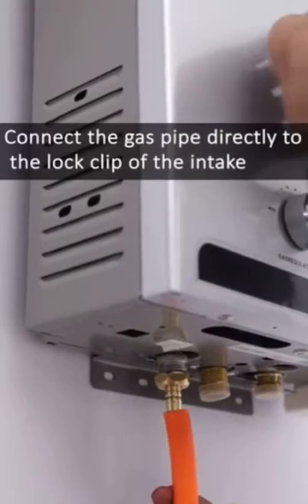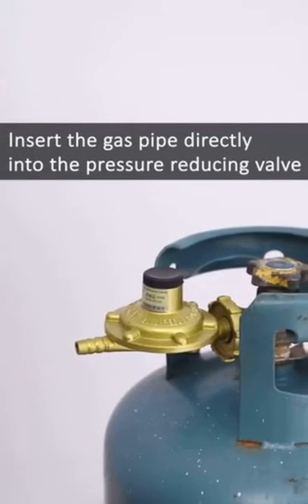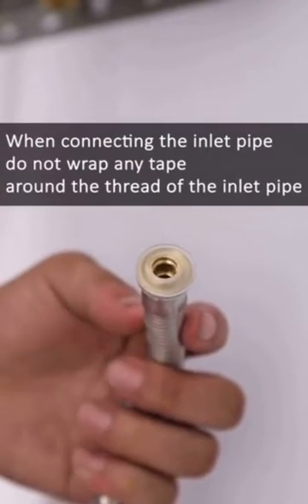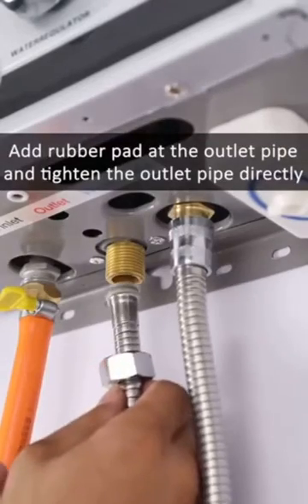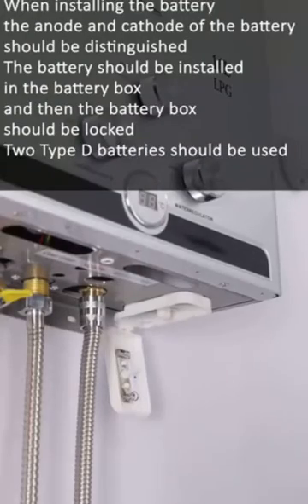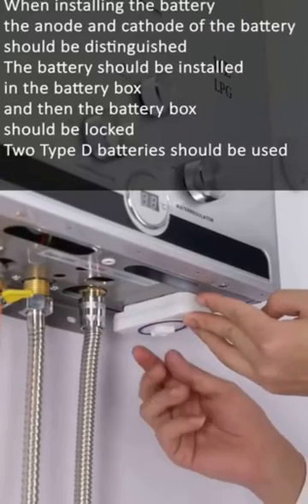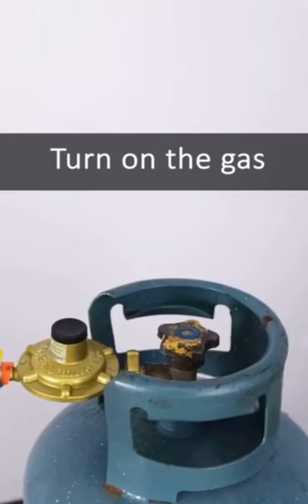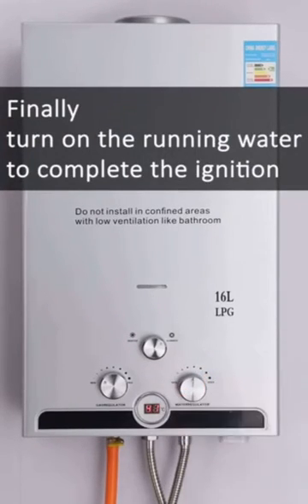18L Tankless LPG Propane Gas Hot Water Heater Instant Boiler Bathroom Shower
Features:
1.High efficient energy saving: the heater exchanger and main burner adopt mostly advanced energy-saving and combustion technology to decrease gas consumption and burning noise.
2.Low water-pressure startup: the water control linkage valve makes the heater start up under low water pressure and stable water flowing under high pressure to meet the requirements of those in water shortage areas and those living in high stairs.
3.Ion flame inspection: to automatically shut down gas power under unrexpectable flameout.
4.Over water pressure protection function: to automatically decrease pressure under excessive high water pressure.
5Anti-freezing protection function: the anti-freezing apparatus can discharge the stock water to avoid damaging machine itself by freezing under cold areas or in case of long time no use.
6.Controller design: both cold water and warm water can be properly controlled.
Specifications：
Water heater Type: Tankless
Heat Output Power: 36 KW
Gas Pressure(LPG): 2800 Pa
Hot Water Output: 18 L/min / 4.8 GPM
Use Gas Type: Liquefied Petroleum Gas (LPG)
Rubber Gas Hose(Outer diameter): 20 mm / 0.79"
Water Inlet: G1/2''
Water Outlet: G1/2''
Suitable Water Pressure: Min.: 0.5bar
Max.: 10bar
Starting Pressure: 0.015 MPa
Thermal efficiency: ≥80.8%
Discharge Ways: Flue automatic gas discharge，must be installed in a ventilated place
Fire Catching Ways: Electricity pulse automatic fire catching
Ignition: Powered by 2 size 'D' batteries (batteries not included)
Package Included:
1*Gas Water Heater Main Body
1*Shower Kit
1*English User Manual